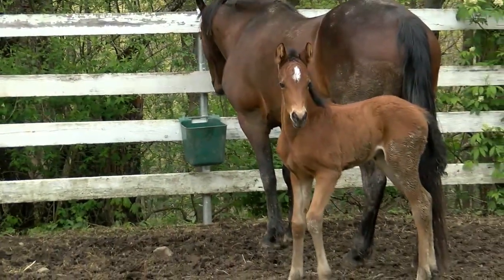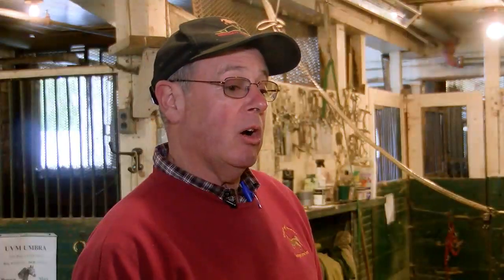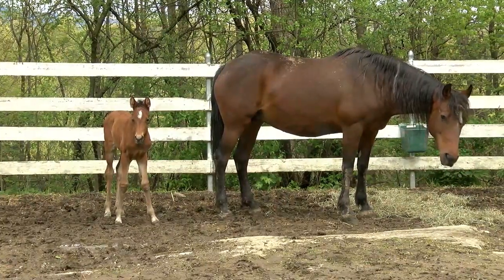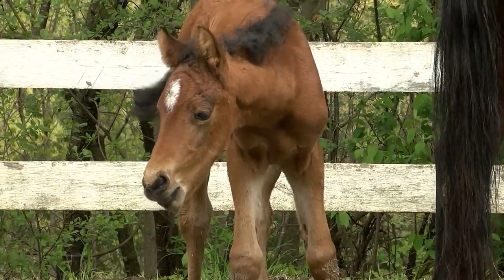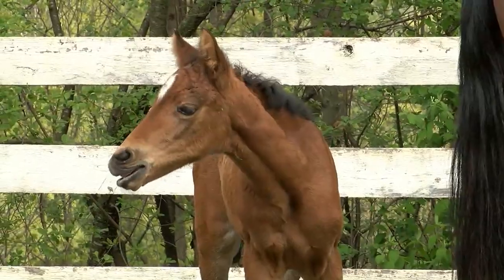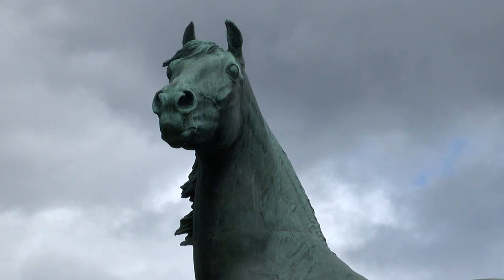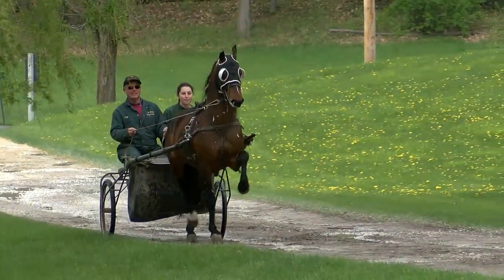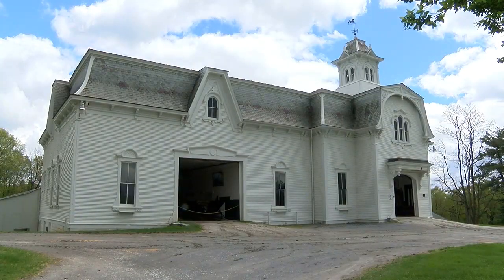This Place in History: UVM Morgan Horse Farm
Built as a Morgan Horse breeding facility by Joseph Battell in 1878, this farm was later operated by the USDA for cavalry horse production and breed experimentation. It's now owned by UVM for the study of the Morgan Horse.